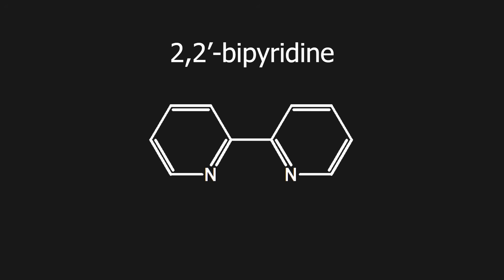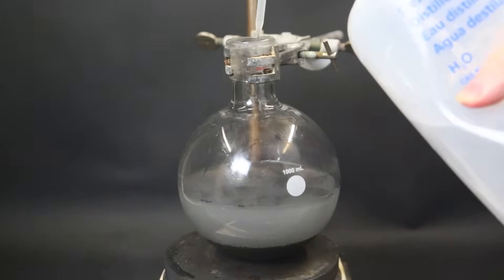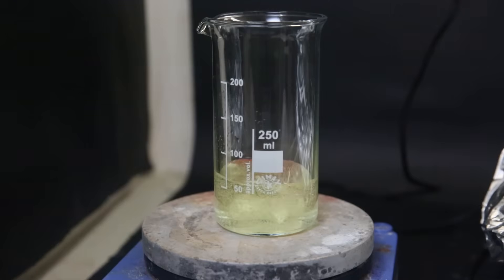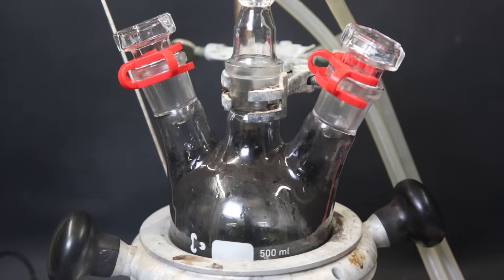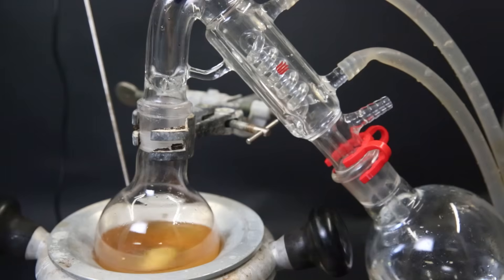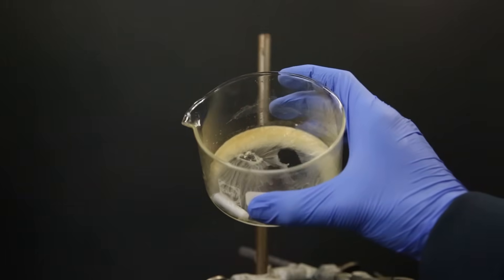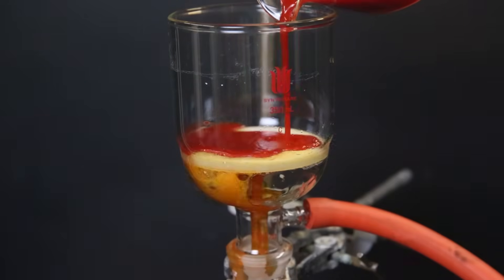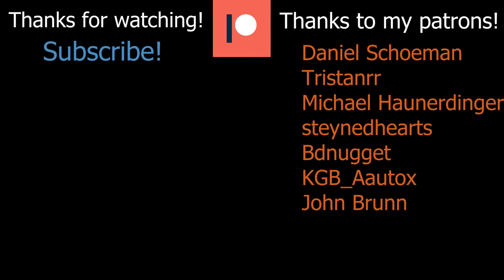Making 2,2'-Bipyridine and its Ruthenium Complex